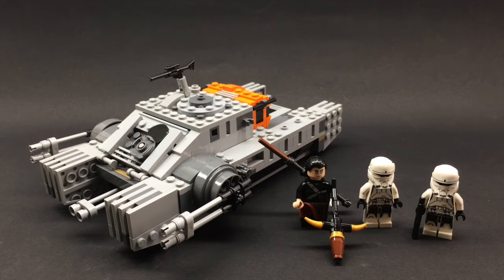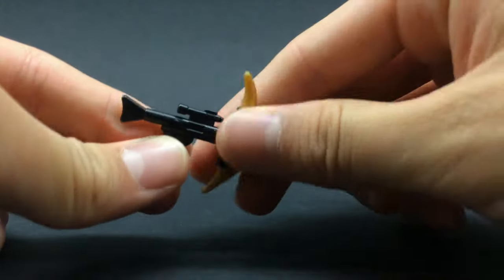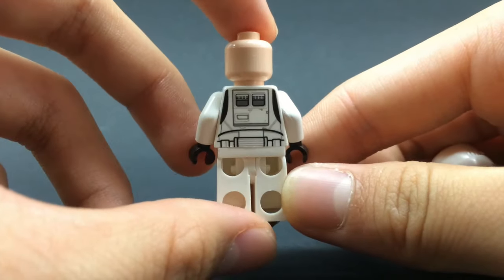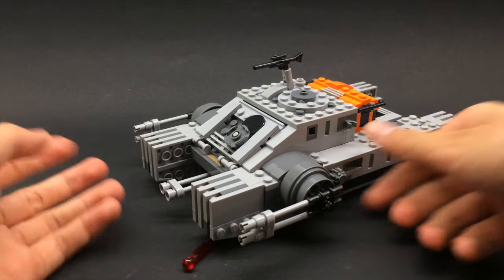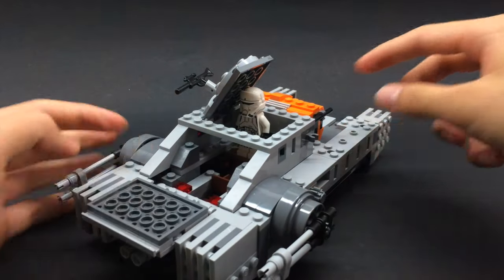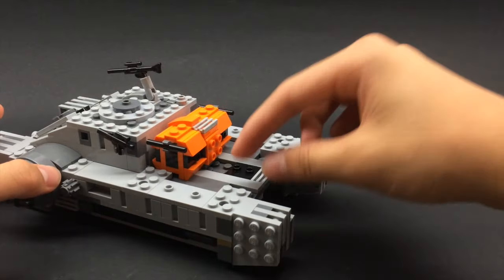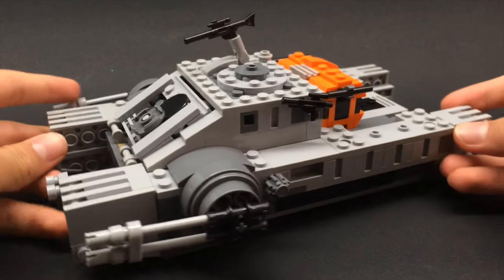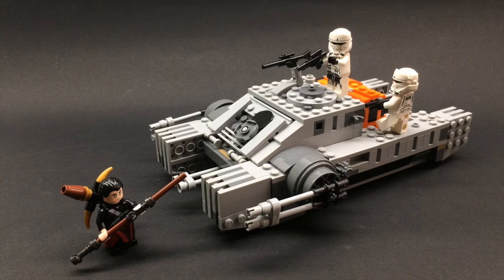LEGO Star Wars Rogue One: Imperial Assault Hovertank Review! (75152)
This was a really nice build and both play and display value is totally here. Likely one of the best sets this wave!

►Comment what you'd like me to make next!